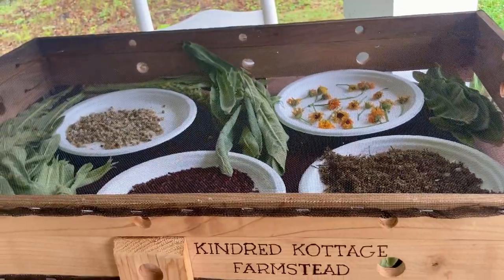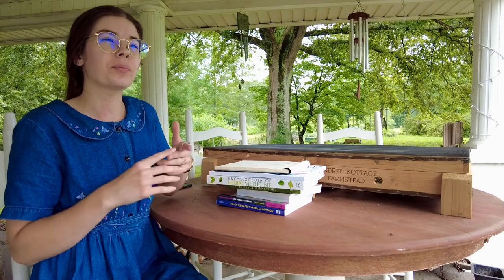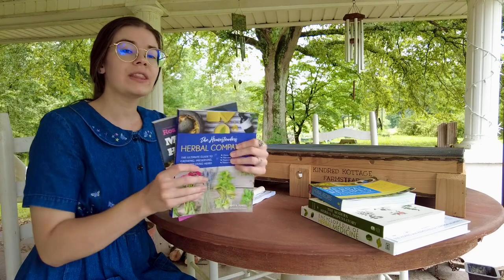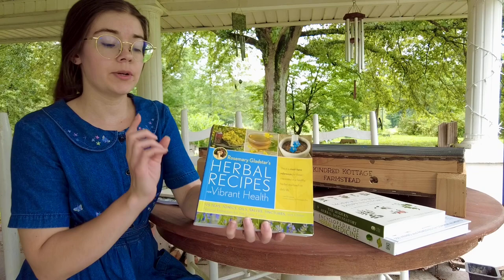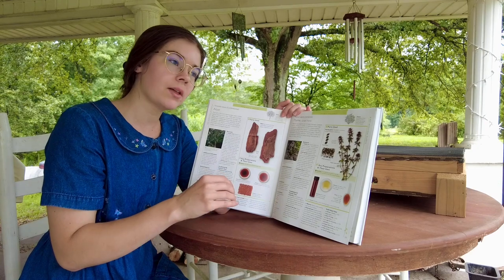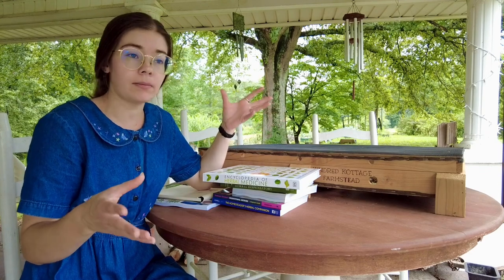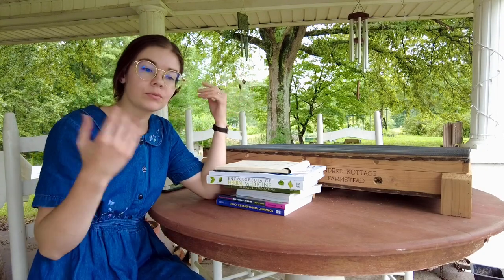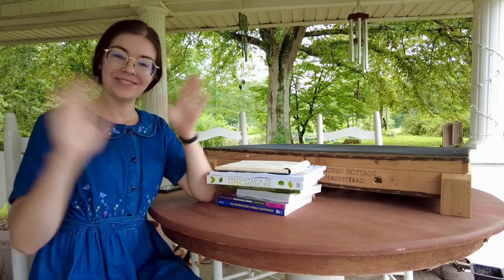Herbalism for Beginners (self-study + resources)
A little while ago I began my journey of studying herbalism, and it was intimidating to begin. I wanted to share some resources and encouragement for those just beginning their studies or those overwhelmed by all the options. There are plenty of resources and places to begin, these are merely just a few that I have found helpful!

Books Mentioned:
-The Homesteader’s Herbal Companion by Amy Fewell
-Medicinal Herbs: A Beginner’s Guide by Rosemary Gladstar
-Herbal Recipes for Vibrant Health by Rosemary Gladstar
-The Modern Herbal Dispensatory by Thomas Easley and Steven Horne
-The Encyclopedia of Herbal Medicine by Andrew Chevallier

Organizations Mentioned:
The American Herbalists Guild
The Herbal Academy

My Materia Medica Journal:
Herbal Materia Medica Journal and Formulary by TwigandMoth

Useful YouTube Channels:
The Honeystead ​⁠@TheHoneystead
Amy Fewell ​⁠@TheFewellHomestead
The Herbal Academy ​⁠@herbalacademy
FeralForaging ​⁠@FeralForaging
Rosemary Gladstar’s Science and Art of Herbalism ​⁠@rosemarygladstar.official